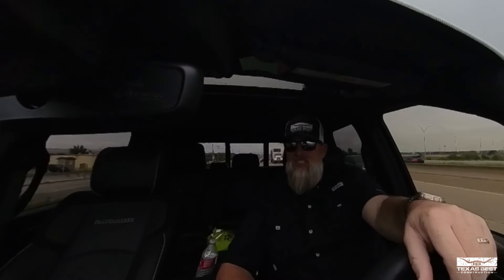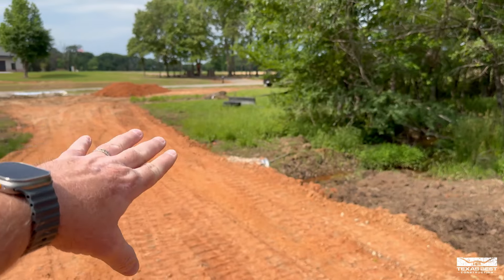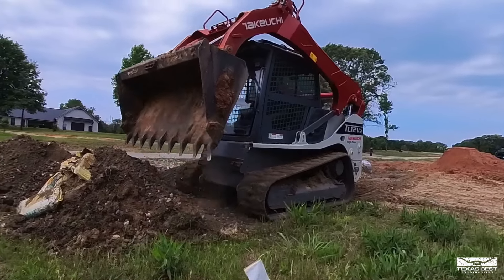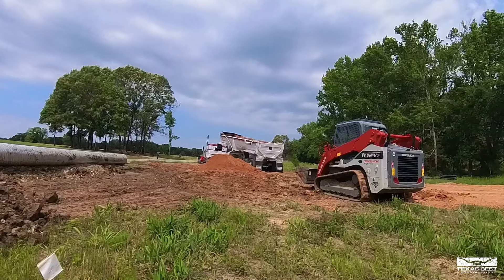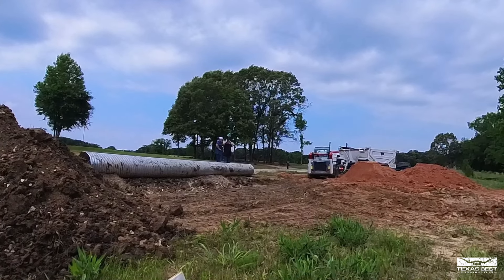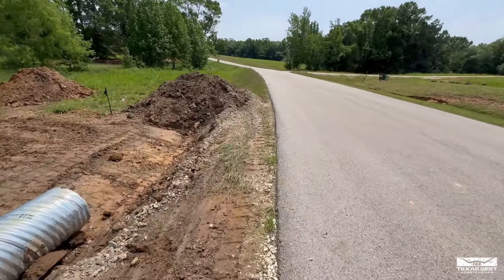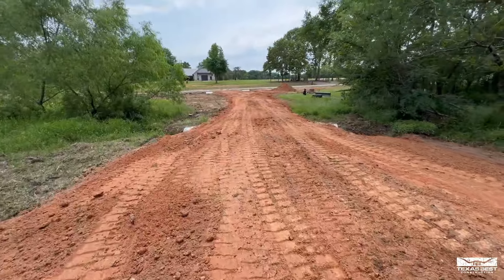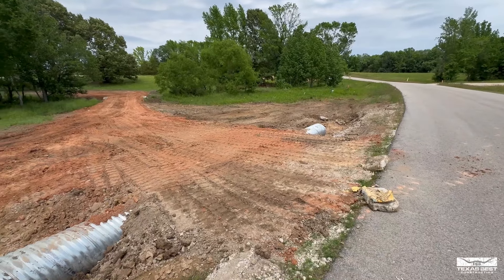I Had To Tear it ALL OUT and Start Over! | Texas Best Construction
Check it out guys we are back at the Tyler Barndominium where we are making a little more progress with the entry way. Unfortunately we had to tear out the existing work we had done. Join in on the fun as we push progress and prepare for the next rain!

For pricing and resource information visit https:// Linktree.com/TexasBestConstruction

for a free instant quote on a barndo!

Josh Helm